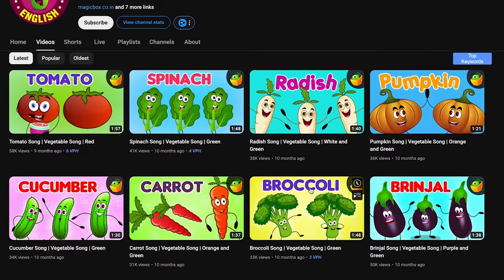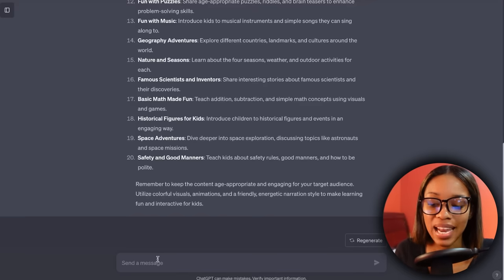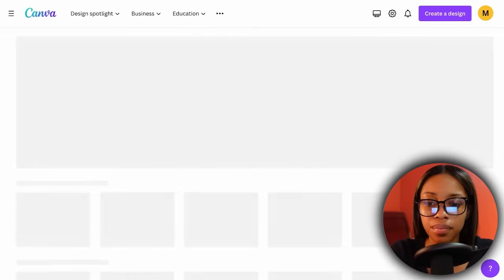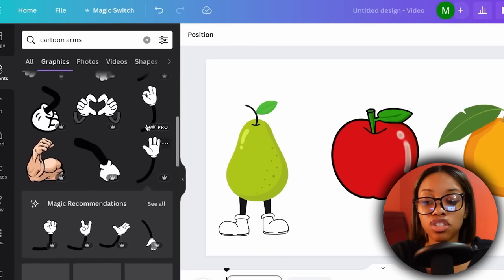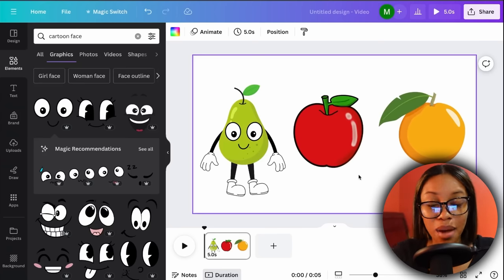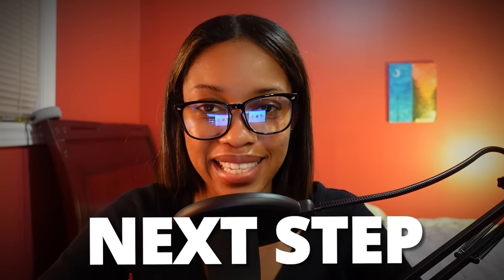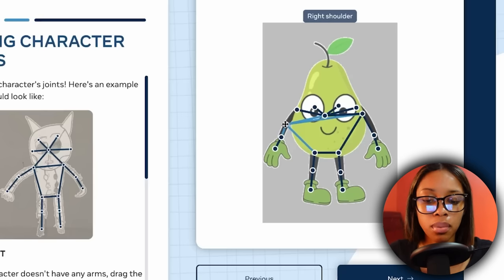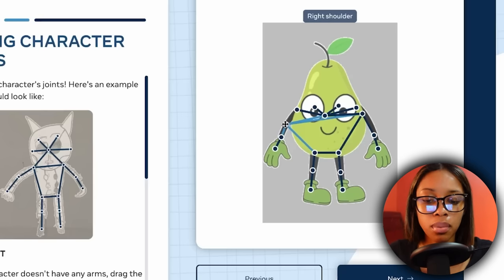How To Make FACELESS KIDS EDUCATIONAL CARTOONS For COMPLETELY FREE (BEST METHOD YET!!)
In this video I show you how to make educational faceless kids animation cartoons videos using FREE ai tools + canva for a faceless youtube channel. This strategy can be used to create any type of cartoon animated educational videos for any niche… ! its simple and easy...So if you wanted to create a channel videos animated easily ... trust me you don't want to miss this one!!

On my channel, I show you how to use ai tools to make your content creation journey more efficient. Ranging from cool AI tools and their features. I show you how you can recreate the basics of almost any youtube channel using the help of ai to make the process easier :), I also show you the alternative ways you can also earn money whilst being a creator e.g. affiliate marketing and selling digital products. So... if you want to start, monetize or grow a youtube channel or just learn some cool ways you can use ai for content creation or  make money online or simply just watch me have fun with ai haha …then this is the channel for you :) I enjoy making these videos for you guys so I hope you enjoy watching them :)